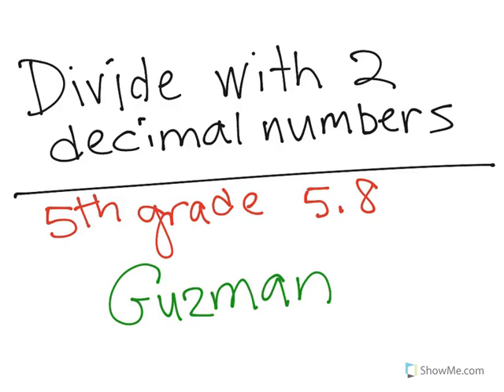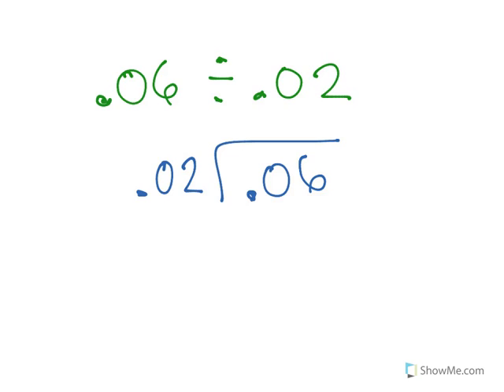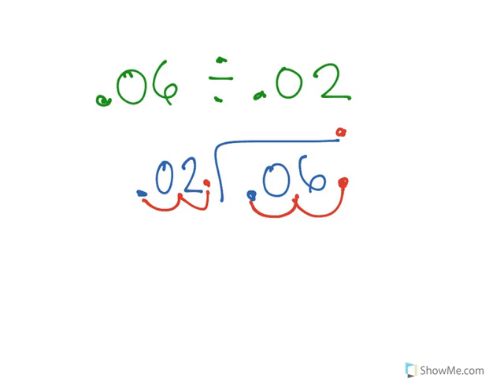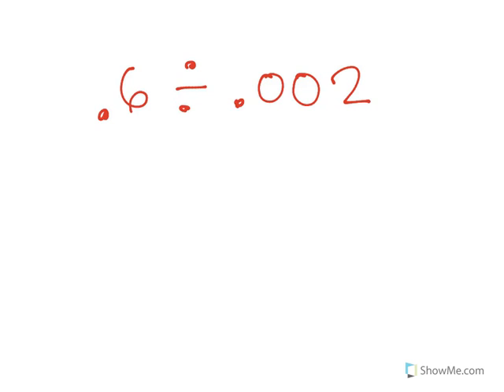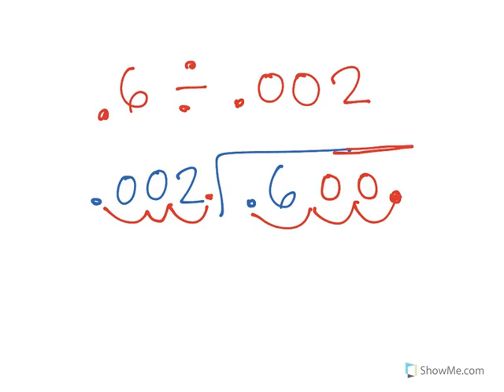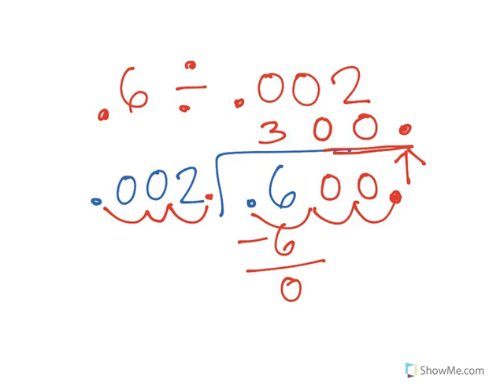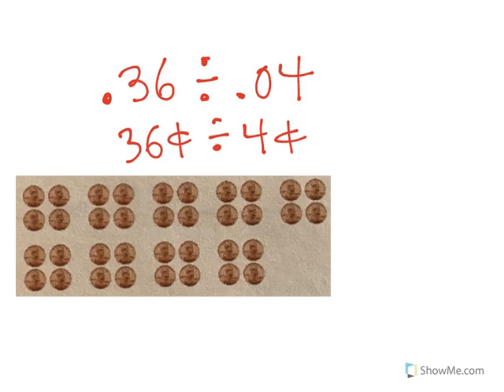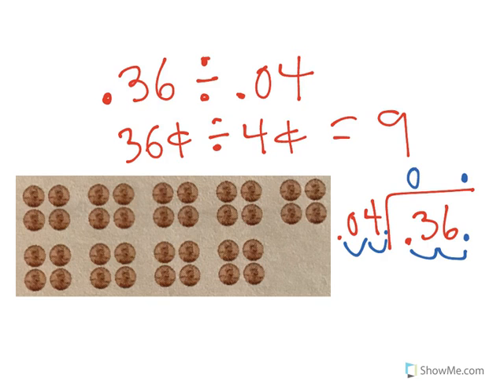Divide With 2 Decimal Numbers 5th 5.8